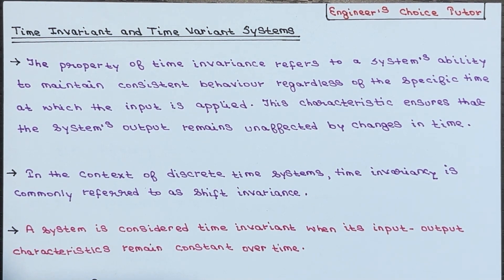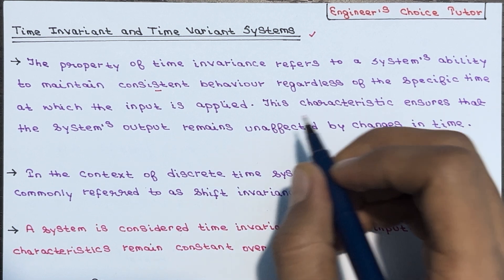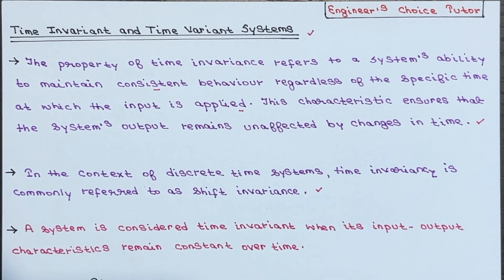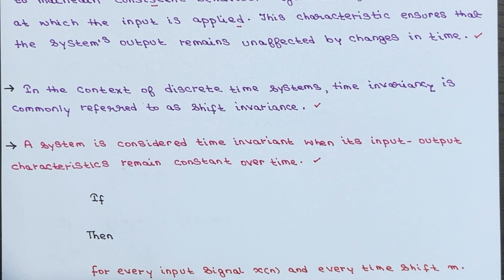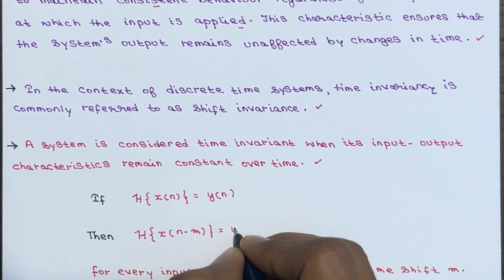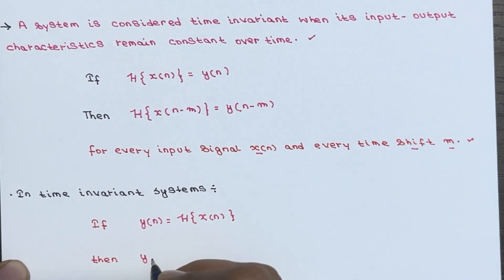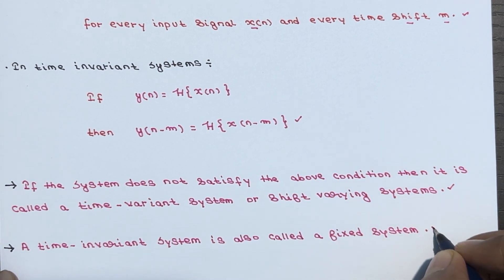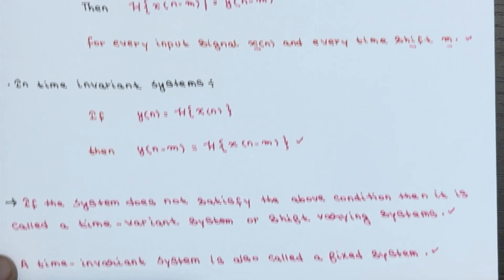Time-Invariant and Time-Variant Systems | Lecture-40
During the lecture, the topics of time-invariant systems and time-variant systems were covered in detail. The discussion was focused on the principles of digital signal processing and their application in electronics engineering. The lecture was a part of the DSPECE course and aimed to provide a comprehensive understanding of the subject to the students.